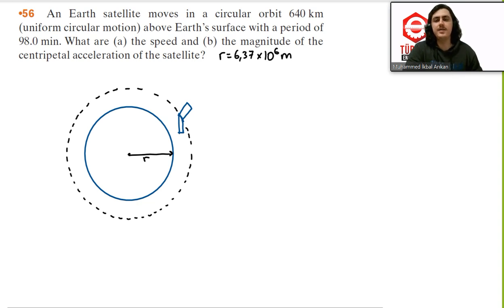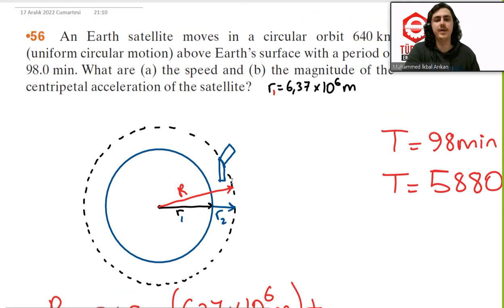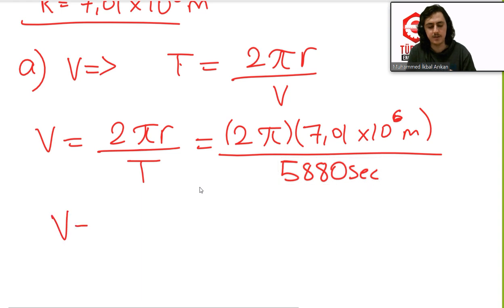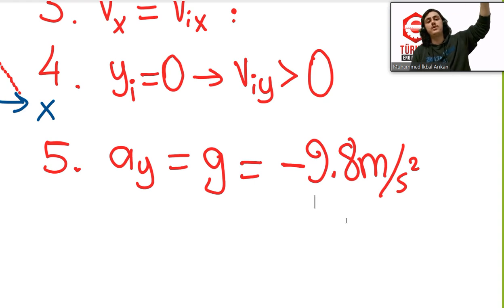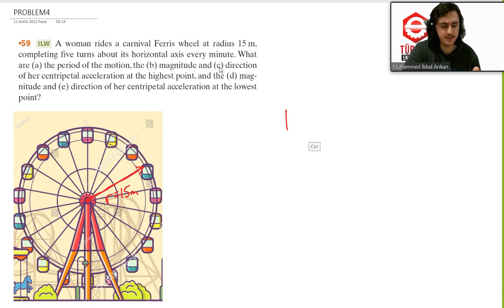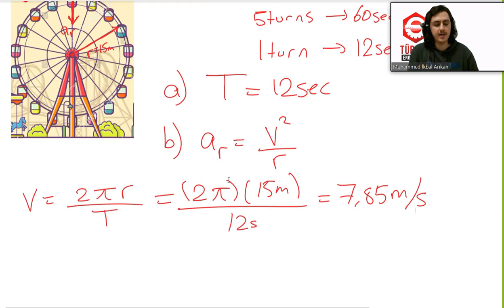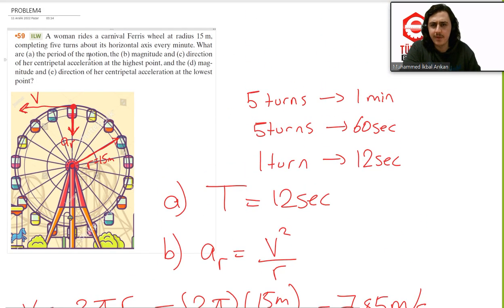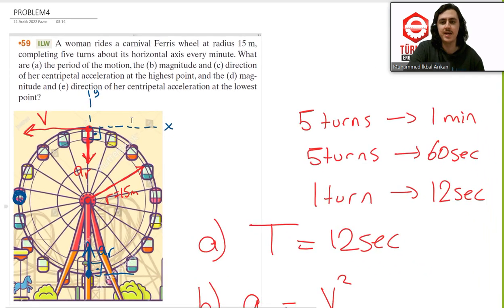INTRODUCTION TO COLLEGE PHYSICS #11 | 3.4 Uniform Circular Motion Problems (2D Kinematics)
We will study classical mechanics chapters:

3.1 Velocity in a Plane
3.2 Acceleration in a Plane
3.3 Projectile Motion
3.4 Uniform Circular Motion

4.1 Force and Net Force
4.2 Newton’s First Law
4.3 Mass and Newton’s Second Law
4.4 Mass and Weight
4.5 Newton’s Third Law
4.6 Free-Body Diagrams

5.1 Equilibrium of a Particle (Statics)
5.2 Applications of Newton’s Second Law (Dynamics)
5.3 Contact Forces and Friction
5.4 Elastic Forces

6.1 Force in Circular Motion
6.2 Motion in a Vertical Circle
6.3 Newton’s Law of Gravitation
6.4 Weight
6.5 Satellite Motion

Chapter 7 Work and Energy:
7.1 An Overview of Energy
7.2 Work
7.3 Work and Kinetic Energy
7.4 Work Done by a Varying Force (Spring)
7.5 Potential Energy
7.6 Conservation of Energy
7.7 Conservative and Nonconservative
7.8 Power

8.1 Momentum
8.2 Conservation of Momentum
8.3 Inelastic Collisions
8.4 Elastic Collisions
8.5 Impulse
8.6 Center of Mass
8.7 Motion of the Center of Mass
8.8 Rocket Propulsion

9.1 Angular Velocity and Angular Acceleration
9.2 Rotation with Constant Angular Velocity
9.3 Relationship Between Linear and Angular
9.4 Kinetic Energy of Rotation and Moment
9.5 Rotation About a Moving Axis

10.1 Torque
10.2 Torque and Angular Acceleration
10.3 Work and Power in Rotational Motion
10.4 Angular Momentum
10.5 Conservation of Angular Momentum
10.6 Equilibrium of a Rigid Body
10.7 Vector Nature of Angular Quantities